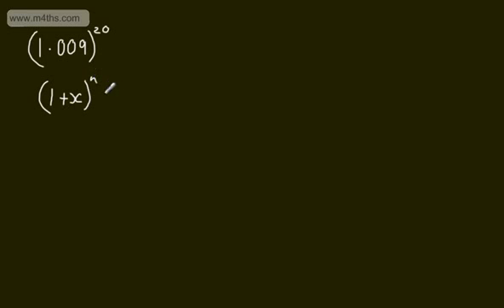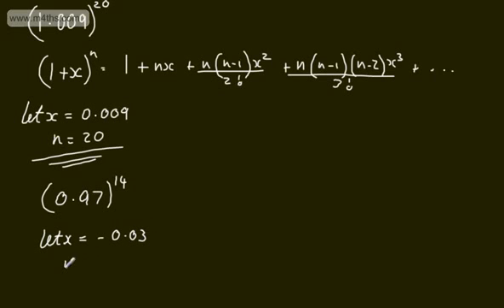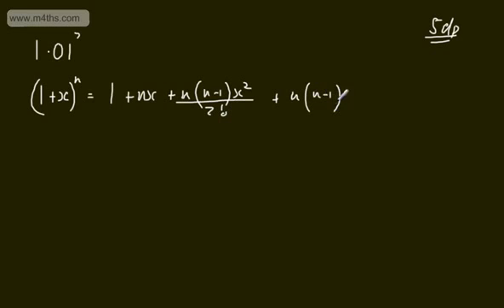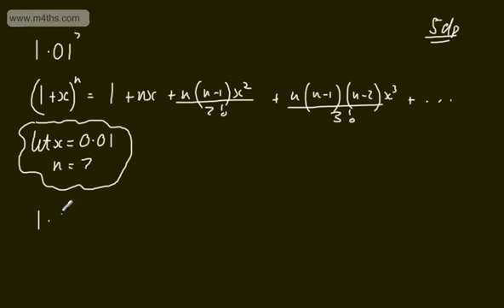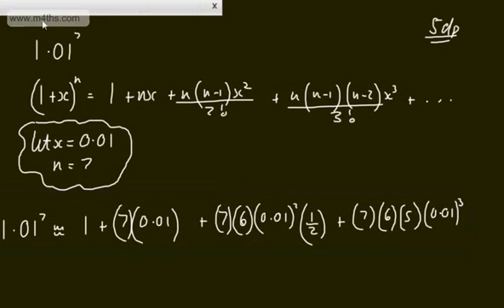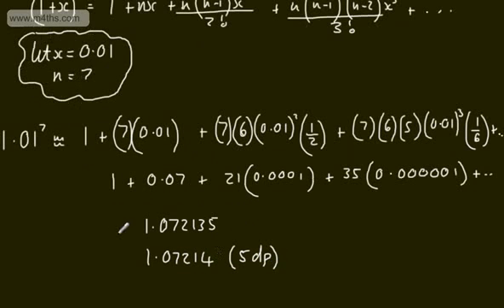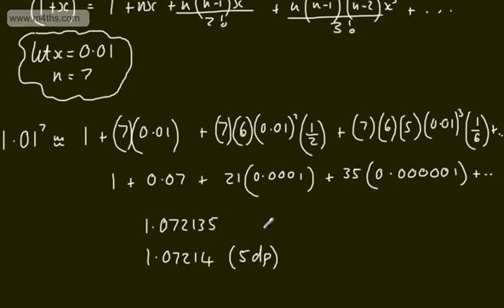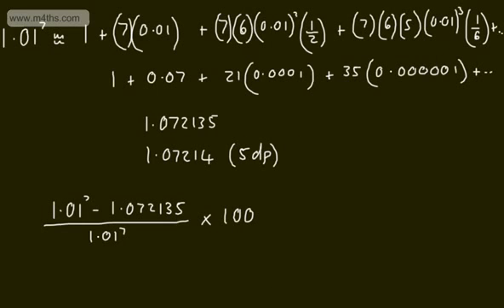Core 2 - Binomial Expansion (6) - Approximations Postive integer powers